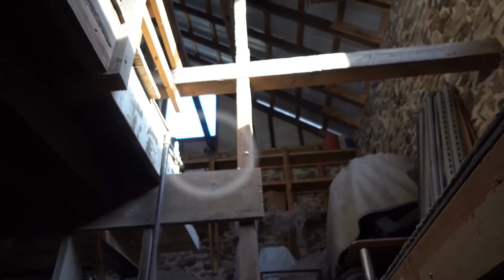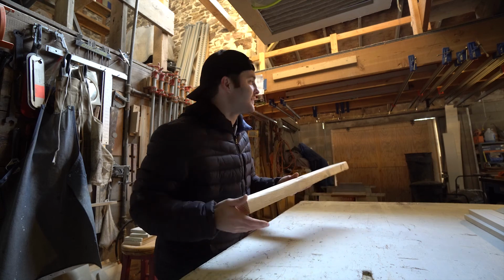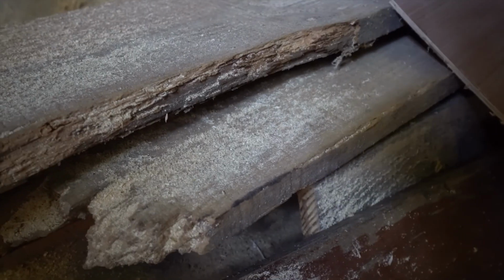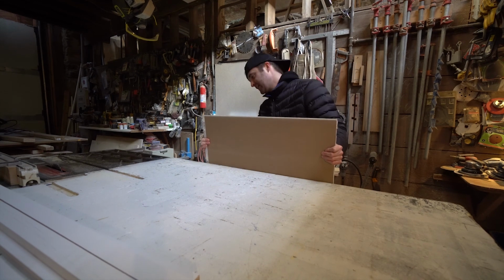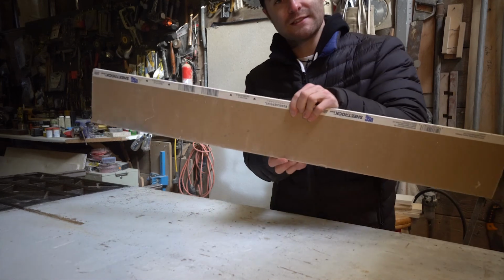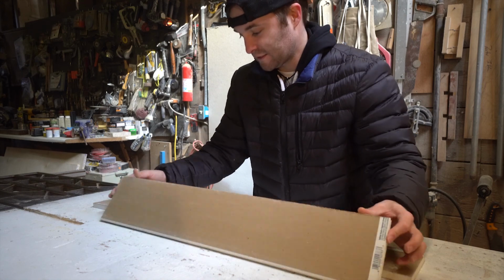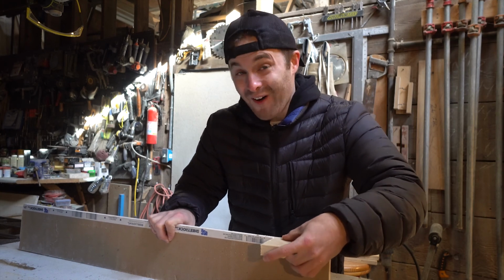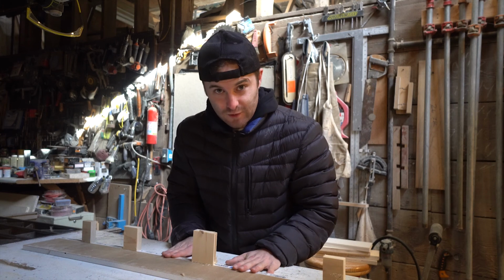CABLE MANAGEMENT...MY WORST NIGHTMARE - Episode 3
Join me as I attempt to build something to hide the horrendous view from under my desk.